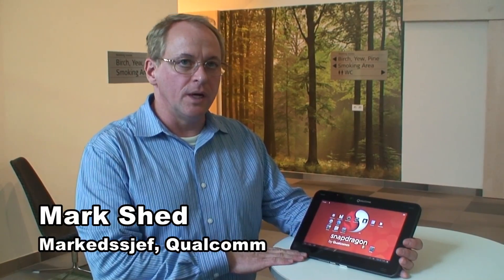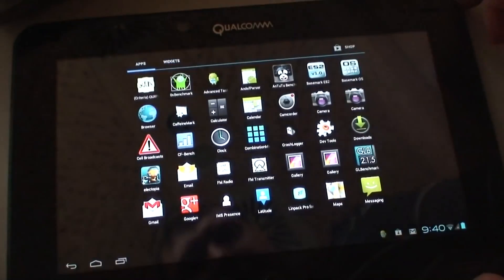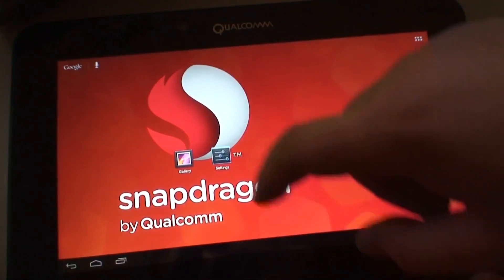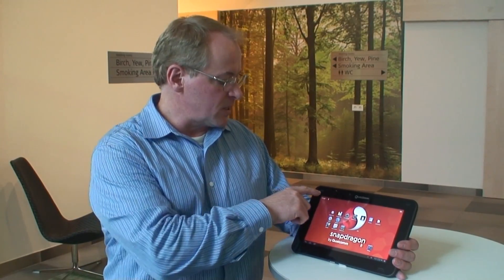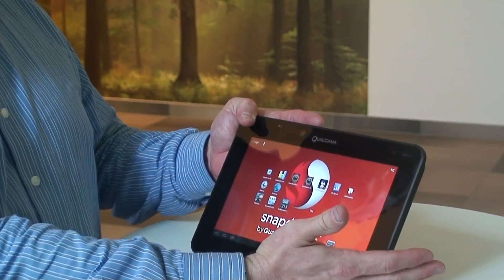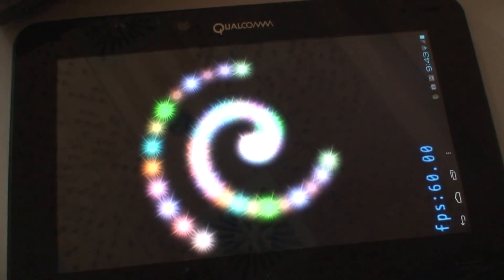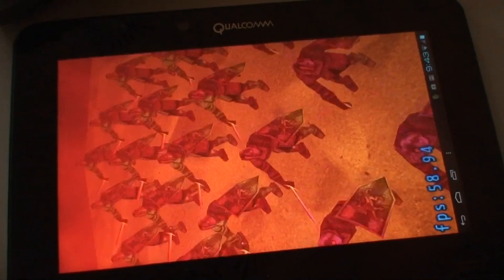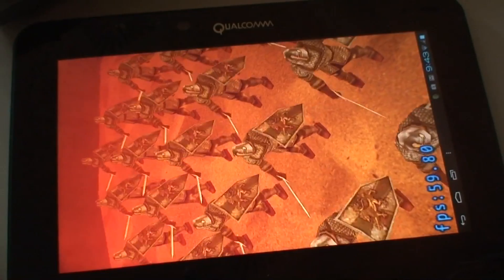Hands On - Qualcomm Snapdragon S4 Pro APQ8064 (Quad Core 1,5 GHz)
Vi prøvekjører det som sannsynligvis er den raskeste Android-enheten i verden. Qualcomms nettbrett er utstyrt med neste generasjon systembrikke. Nettbrettet kjører systembrikken Snapdragon S4 Pro med fire prosessorkjerner av typen Krait. Hver kjerne kan kjøre med inntil 1,5 GHz, og hastigheten reguleres uavhengig for hver av dem. Les mer her: